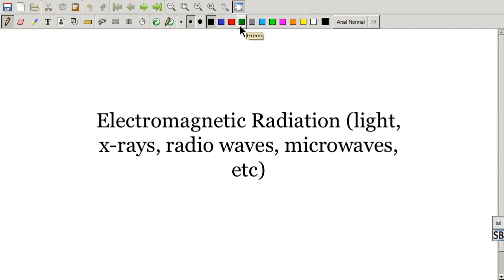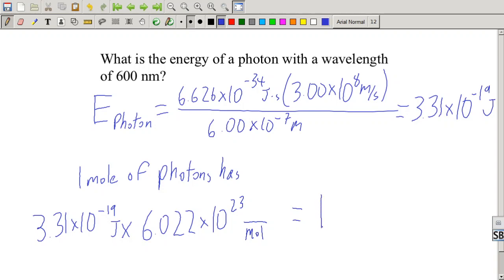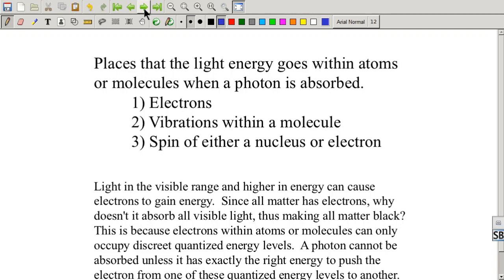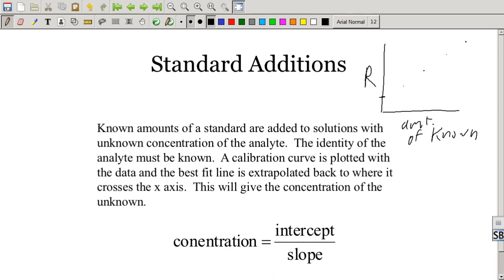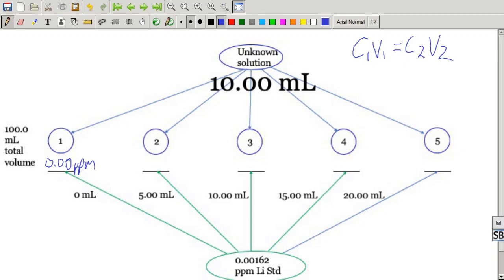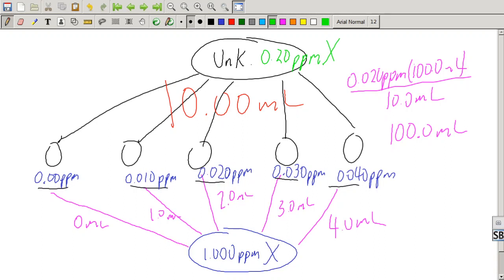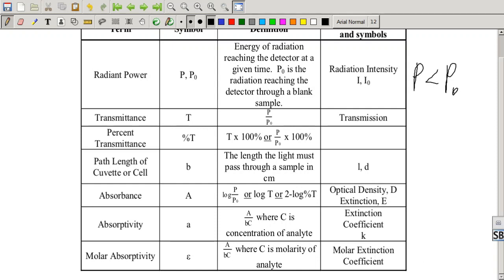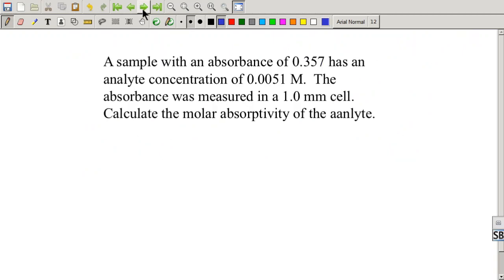CHM 230 10 2 2019